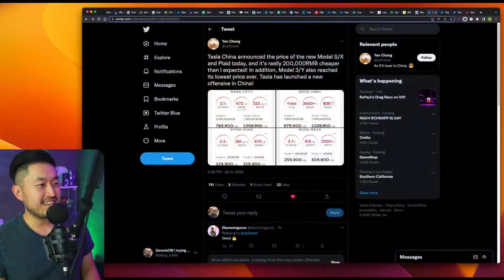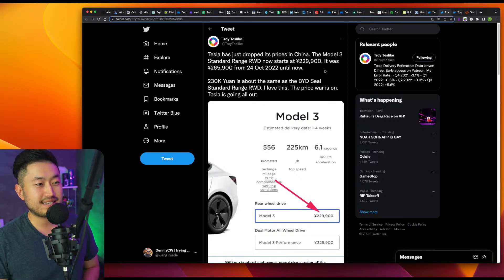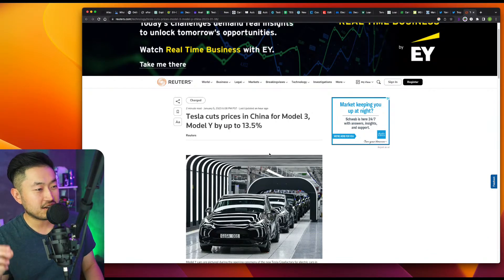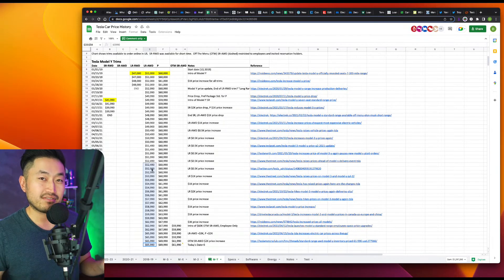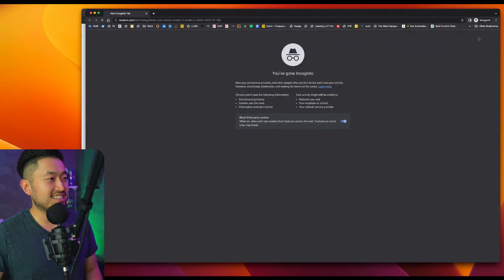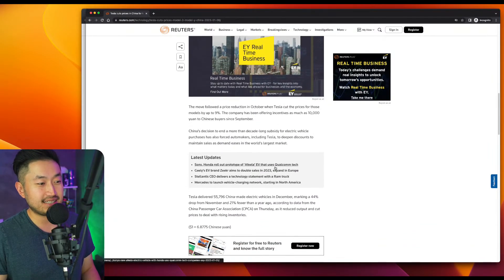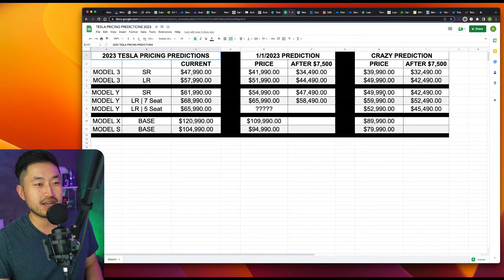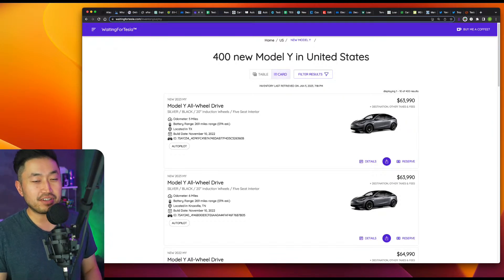TESLA MODEL Y / 3 PRICE DROP | is the US next?